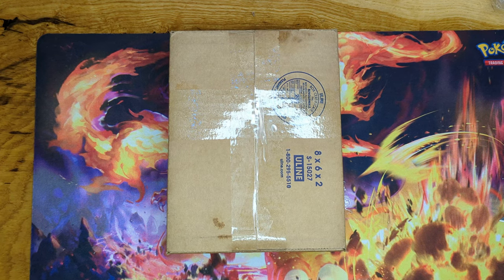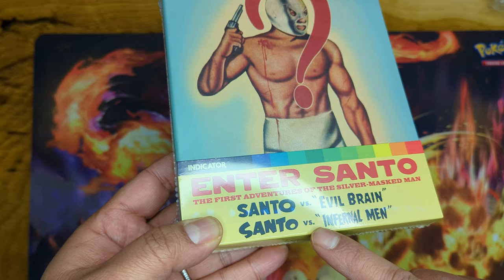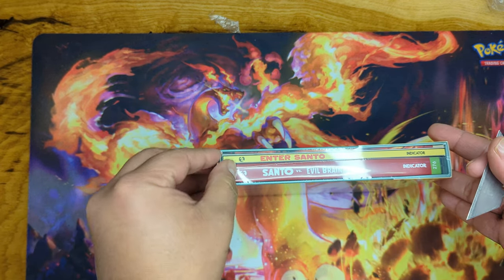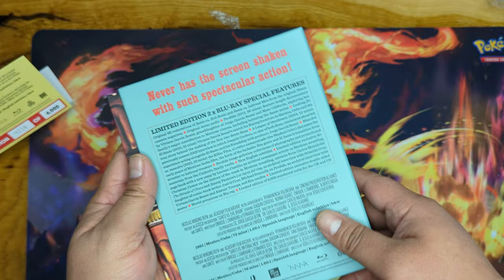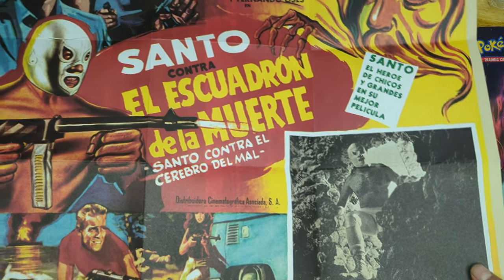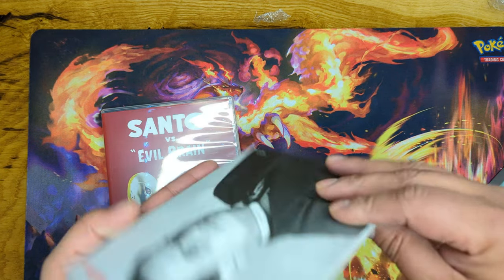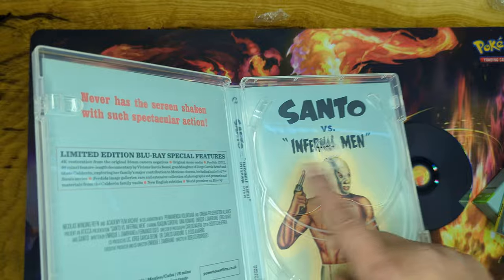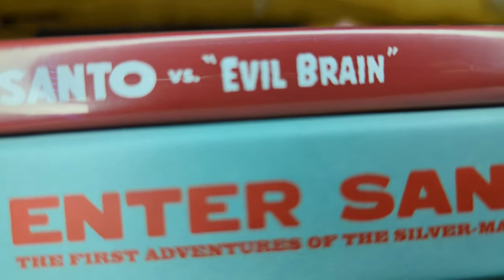Indicator Enter Santo unboxing Diabolik DVD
Hello Friends,
Awesome release from Indicator, ordered via Diabolik DVD

EBAY Store Help the channel mention you came from youtube for a freebie